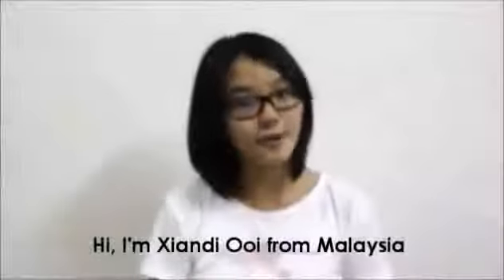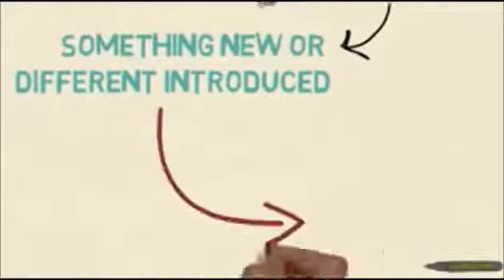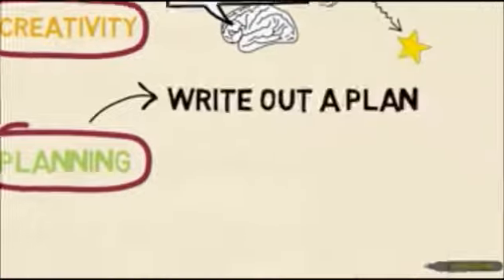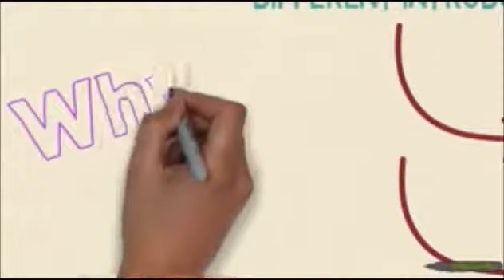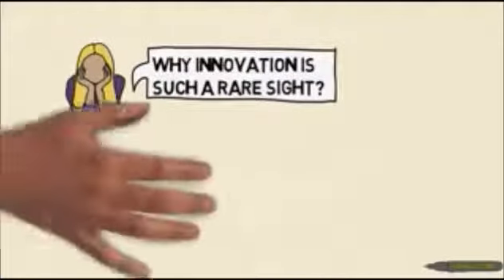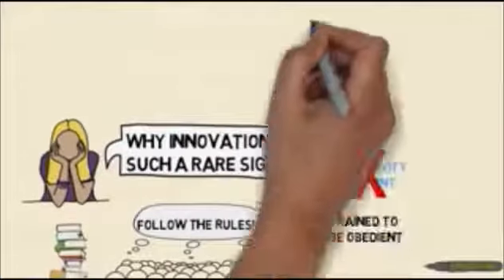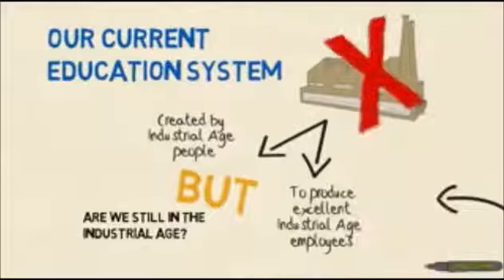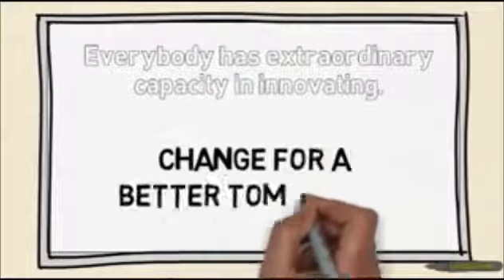WNYLE Global Inspirational Voices Xiandi Ooi Malaysia Innovation